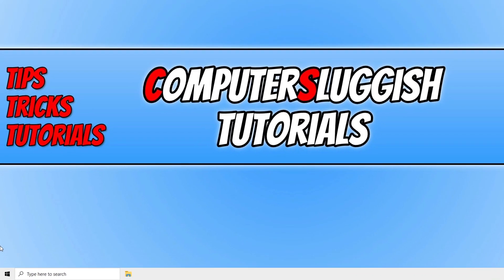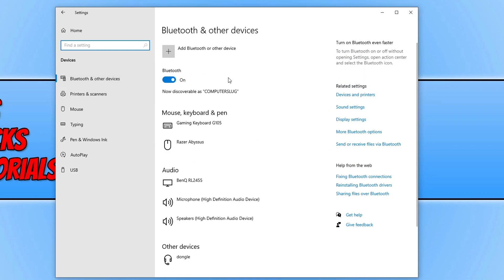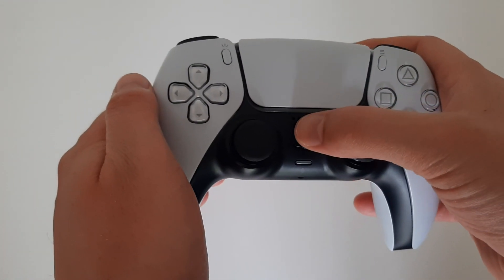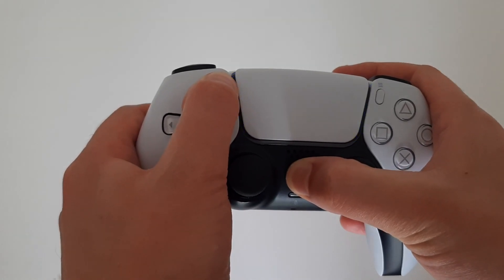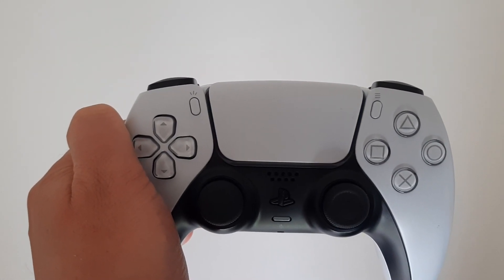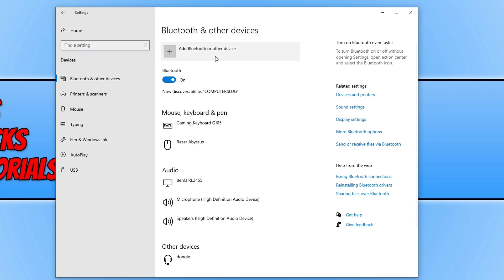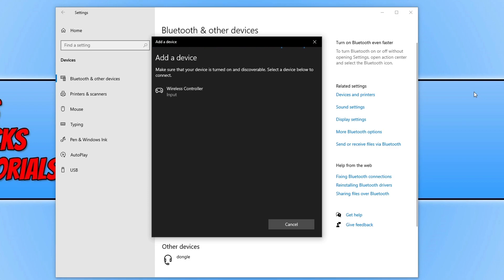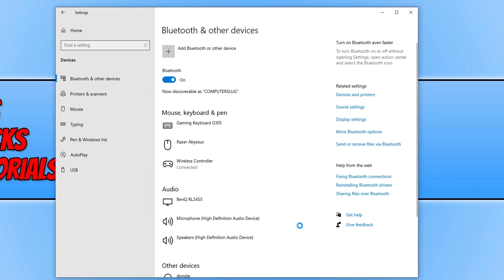How To Connect Your PS5 Controller Using Bluetooth To Windows 10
Windows 10 Connect PS5 Controller To PC Using Bluetooth

In this Windows 10 tutorial, I will be showing you how you can connect your PlayStation 5 using Bluetooth to your PC or Laptop. You do not need to have a USB-C cable to connect your PS5 controller to your computer as long as you have Bluetooth, then you will be able to connect your PS5 controller and it's fairly straightforward to do. There is no need to download any additional software to do this.